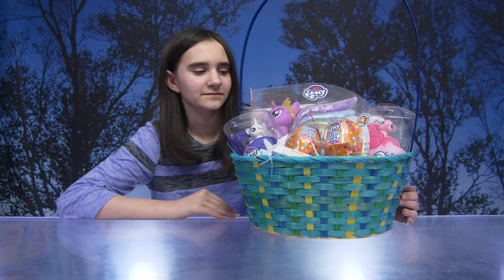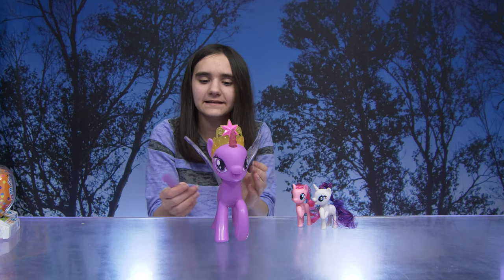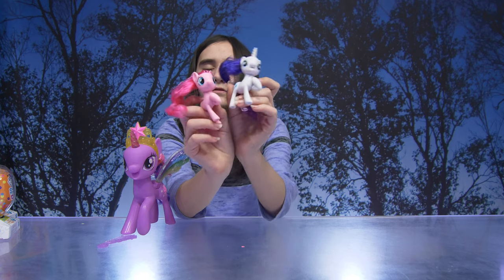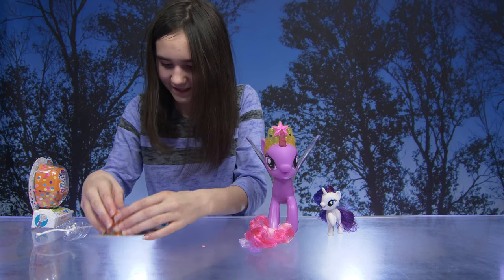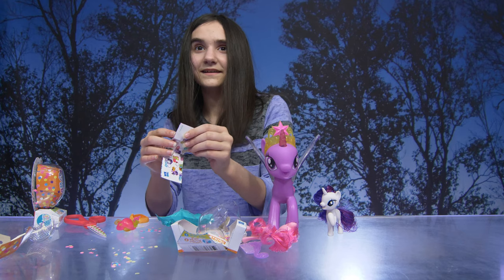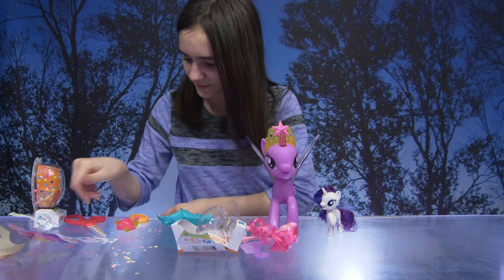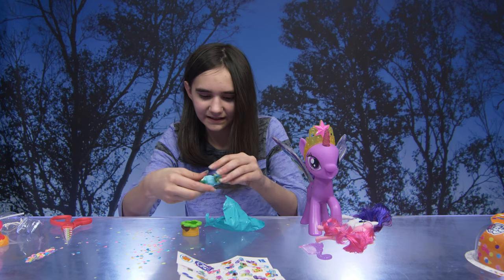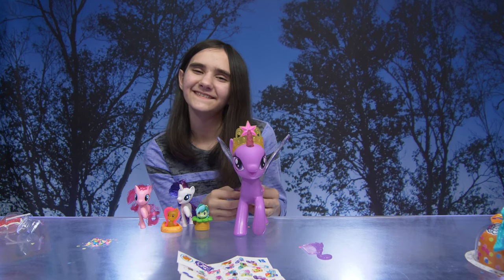SURPRISE Easter Basket | MY LITTLE PONY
Thanks so much to Hasbro for sending us the most awesome My Little Pony Easter Basket Stuffers!

MY LITTLE PONY RAINBOW WINGS TWILIGHT SPARKLE Figure

Imagine the Princess of Friendship soaring through the clouds above Equestria with the Rainbow Wings Twilight Sparkle 8-inch pony figure! This purple pony figure has gorgeous rainbow wings inspired by scenes in entertainment. Push her signature cutie mark to see her unicorn horn and wings light up. Her rainbow wings also flutter while holding and guiding her up and down to pretend she’s flying. When her wings flutter, they light up too! She also comes with her signature princess tiara and a comb for styling her purple mane and tail. Available at most major toy retailers nationwide.

MY LITTLE PONY MANE PONY CLASSIC Figure Assortment

Inspired by the MY LITTLE PONY: FRIENDSHIP IS MAGIC television series, this MY LITTLE PONY MANE PONY assortment features 3-inch figures designed to look like some favorite characters from entertainment. Collect the Mane 6 in their colorful pony figure form with molded hair, character-inspired looks and signature cutie marks. These are great pony figures for kids who are beginning their My Little Pony collection and long-time fans alike! Each sold separately. Available at most major toy retailers nationwide.

MY LITTLE PONY CUTIE MARK CREW SERIES 4 BLIND BAG: Beach Day Collectible Mystery Figure

The Cutie Mark Crew combines the worlds of My Little Pony and Equestria Girls to imagine a universe of play and friendships beyond the mirror's portal. The My Little Pony Cutie Mark Crew Series 4 has an "Away We Go" theme, bringing together characters from the My Little Pony and Equestria Girls for a tropical vacation! Pretend some favorite My Little Pony characters are having fun in the sun with their beach-themed accessories. Each Beach Day blind bag includes an adorable 1.5-inch figure, beach-themed accessory, collector card, and a cute storage case. Collecting more Cutie Mark Crew blind bags means more stories to create. Which character is waiting inside? Find out! 12 of the 24 available blind bag figures have fun treatments, like neon or glitter! Look for all 24 to stack more cases and build out a world of pony, seapony, and Equestria Girls Cutie Mark Crew figures. Each sold separately. Available at most major toy retailers nationwide.

About Us:
We're a family of four with a love for the outdoors, claw machines, toys and having fun!  You never know what adventure we will take you on next!  On our family friendly vlog channel you'll find videos featuring everything we love including playing games, especially claw machines, sis vs. bro challenges, family travel vlogs, stunts, squishies, slime, Beanie Boos and taste tests.